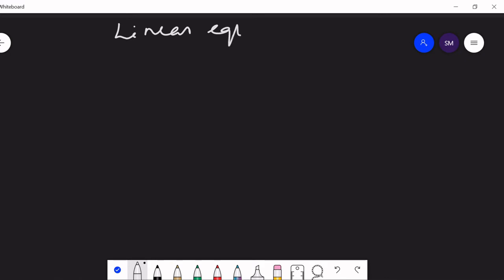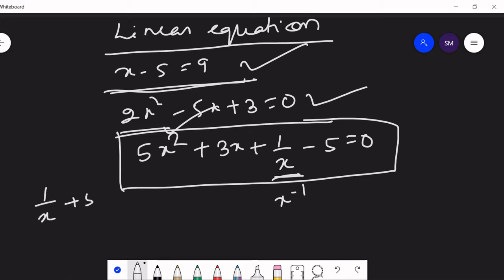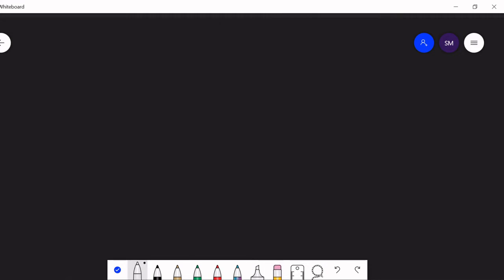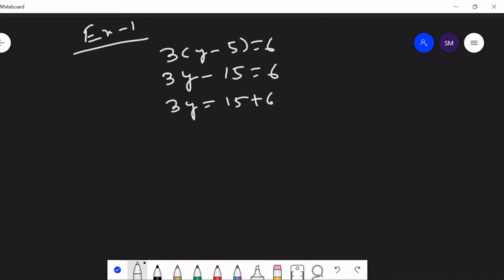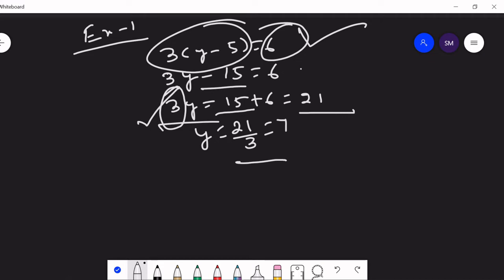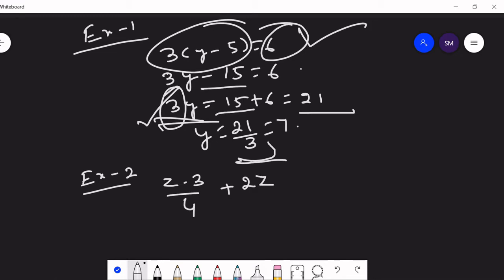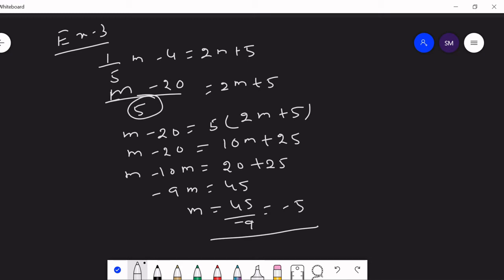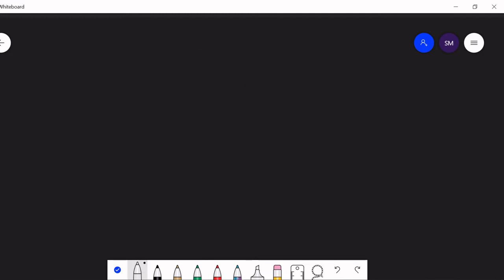Class 8th Linear equations whole chapter in one video revisionseries CBSE/OLYMPIAD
PRESENTING YOU  186th  VIDEO OF OUR CHANNEL .WELCOME TO OUR CHANNEL THIS CHANNEL IS YOUR ONE STOP SOLUTION FOR MATHMATICS OF CLASS  7TH,8TH ,9TH,10TH COMPLETELY FREE OF COST AND FULL SYLLABUS WILL BE COVERED   INCASE YOU MISS THE VIDEOS GO AND CHECKOUT PLAYLIST AND WATCH ALL THE VIDEOS FROM THERE